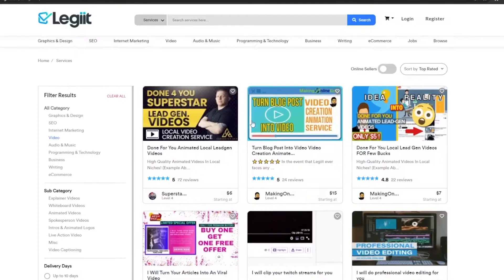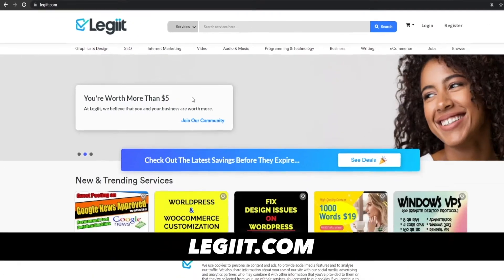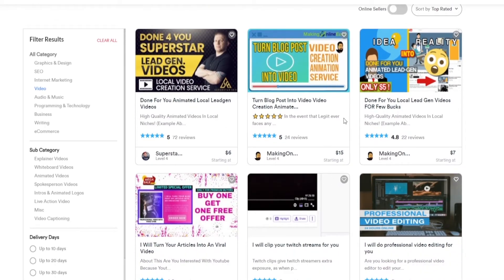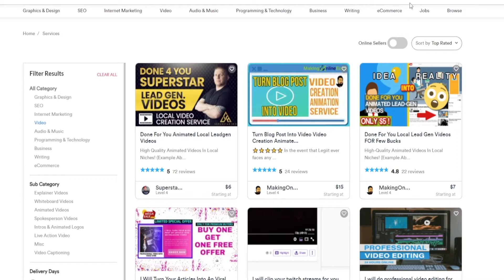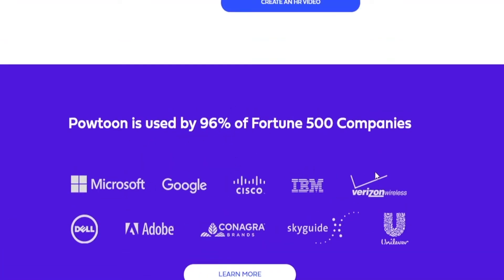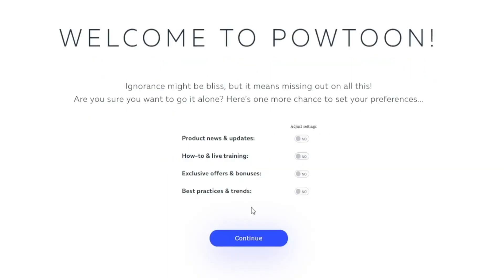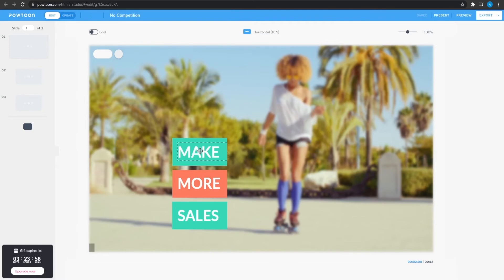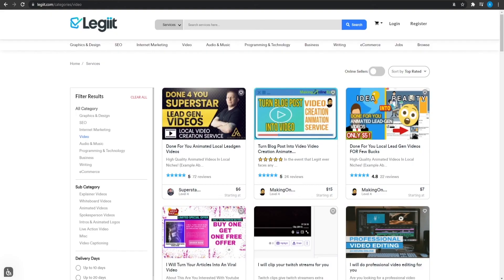Best Apps To Make $510+ Free PayPal Money DAILY Online (UPDATED)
Hey guy's here on WiFi Bread we requlalry post about awesome ways on how you can make money online quick and easy! In this video we present you the newest method that we found!

You are not required to comment to win the giveaway distributed in the video. It is ONLY a recommendation.